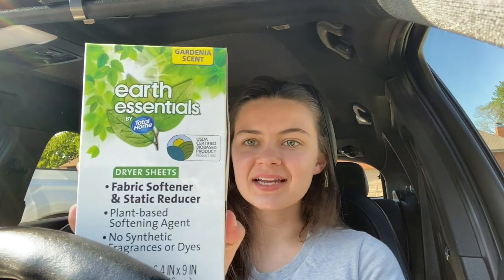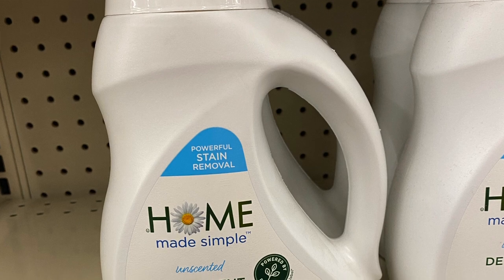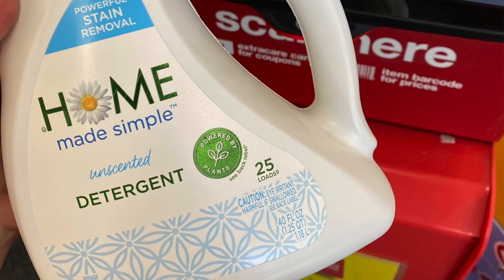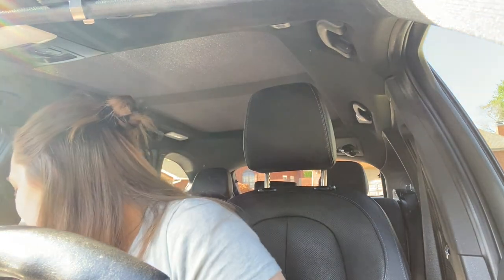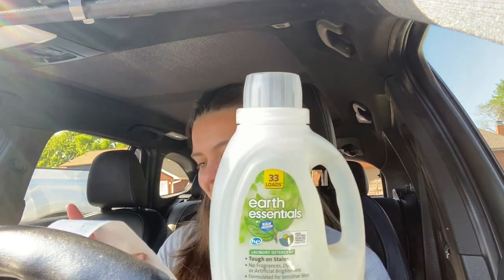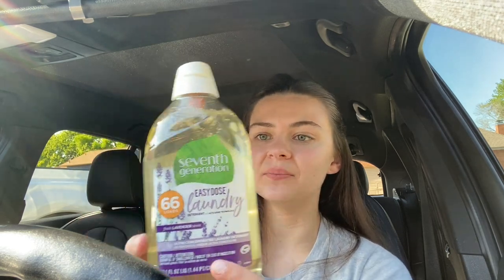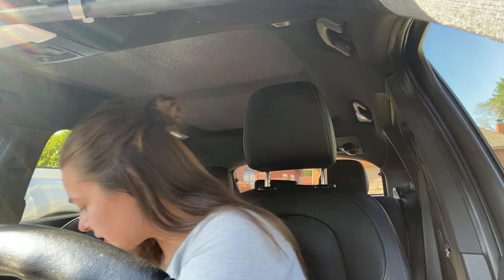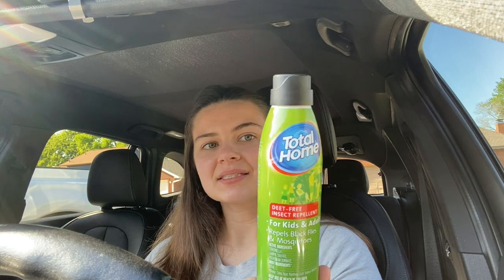🔥🔥🔥CVS CLEARANCE!!! Laundry items, paper items, and more!!!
HELLO FRIENDS!!! This clearance is amazing at CVS! Hopefully you will find some clearance at your store!! Let me know what clearance finds you found below!

- Get $30 back in DoorDash Money! Comes in $10 off your next (3) $15+ orders!

*Enter these codes in their apps when you sign up to get cash back on your first receipt!
Ibotta code: qrupvcr get $10 back when you redeem your first rebate!
Fetch: P3MCE - Get $3 back
Shopkick: SAVE156514 - Get $1 back

❓💬 ♥️ Did you like the video? SHARE if you know someone who would find it useful! LIKE the video! It really helps out my channel! COMMENT letting me know what you liked most about it!